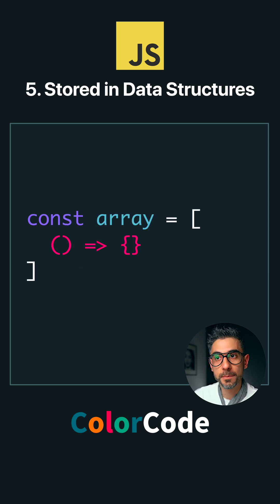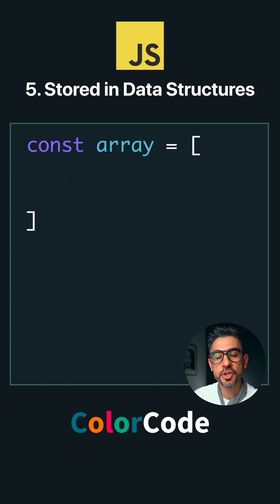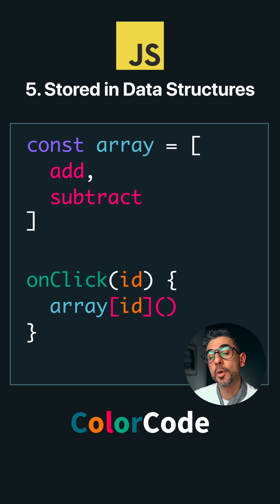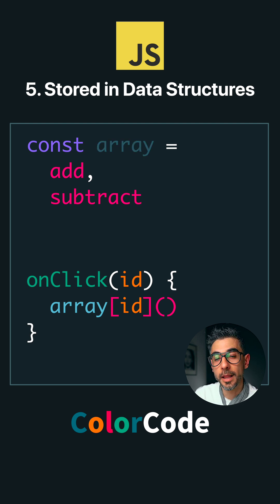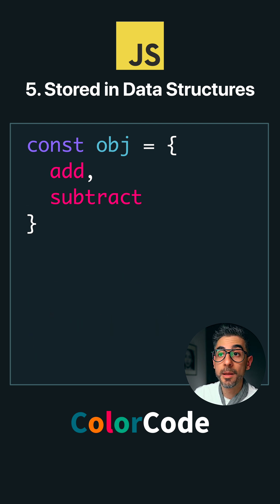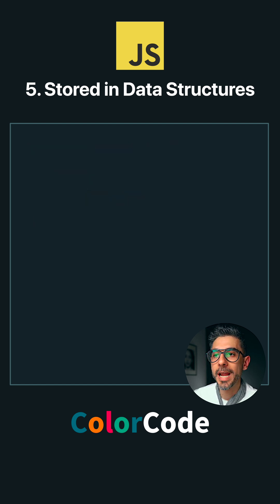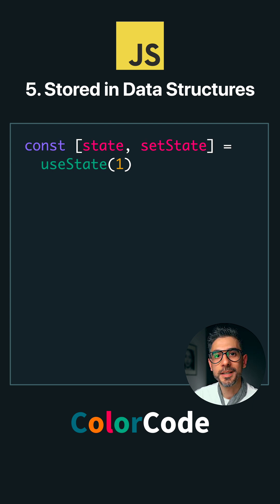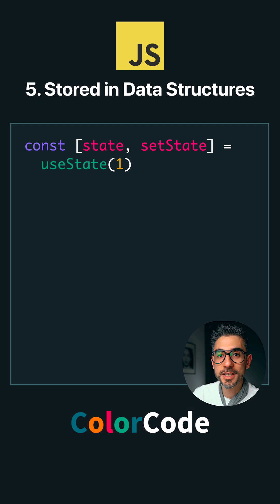Store JS Functions in Data Structures: Part 5 of 7 Benefits of First Class Functions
Functions can be stored in Data Structures such as Arrays and Objects - Part 5 of 7 benefits of First Class Functions in JavaScript

JavaScript Tutorial for beginners including Functional Programming concepts!